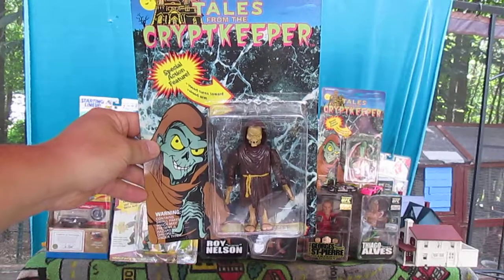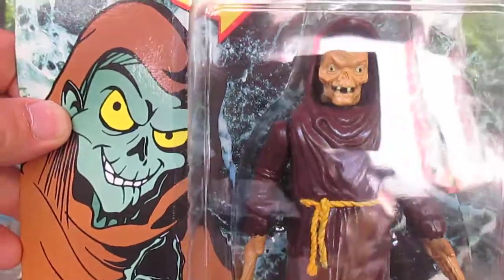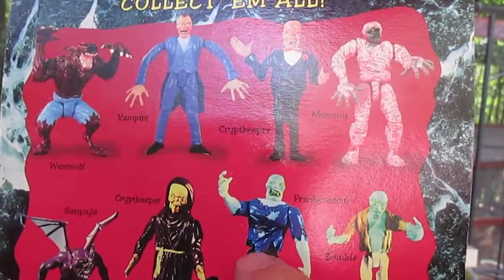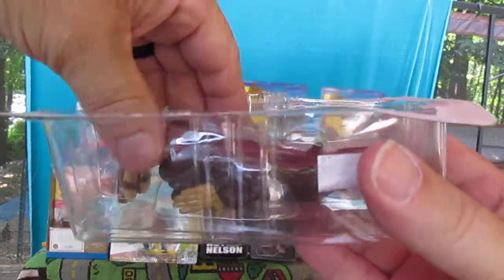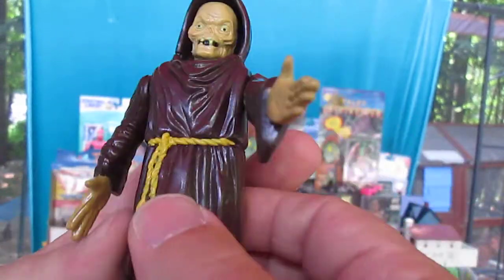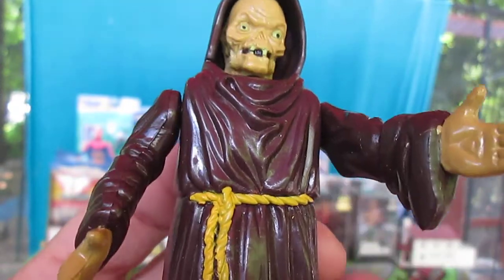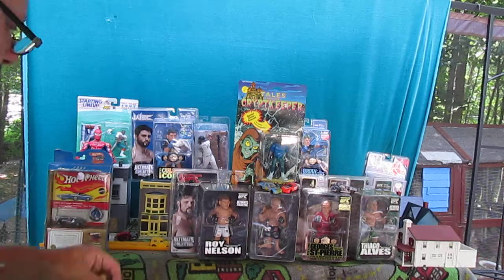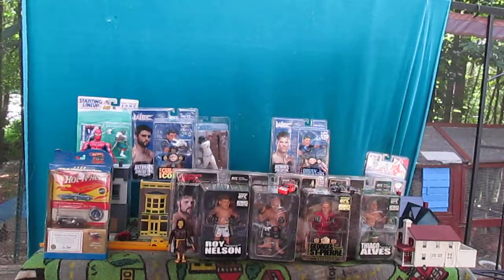Tales From The Cryptkeeper Action Figure Unboxing and Review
Watch as we check out this Cryptkeeper from 1993 at Timmys10again.